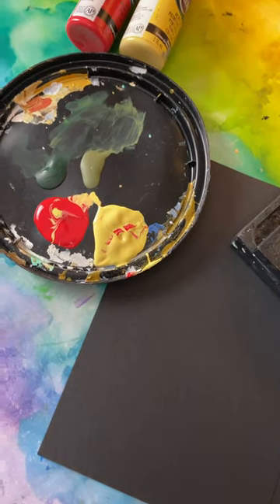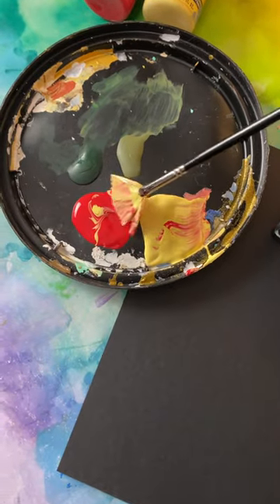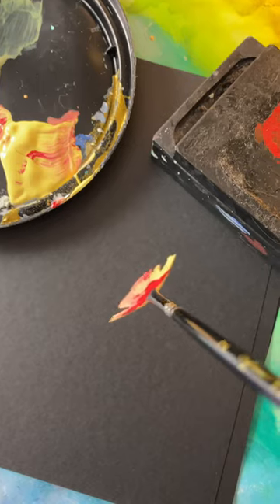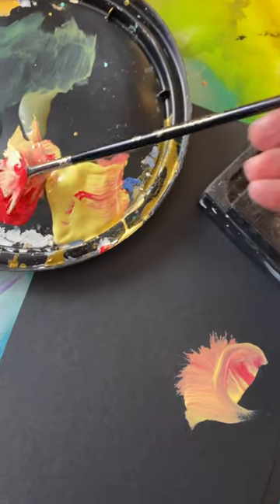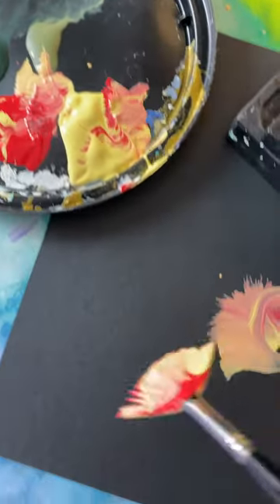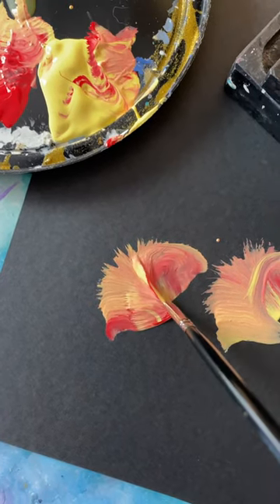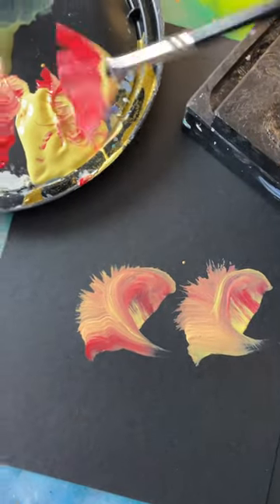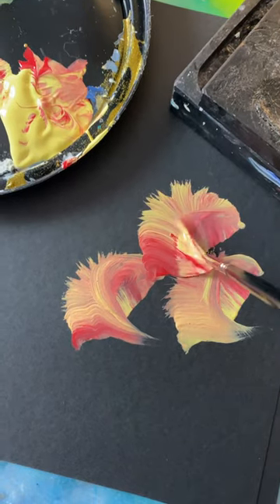A quick of a FanBrush Flower for Lori